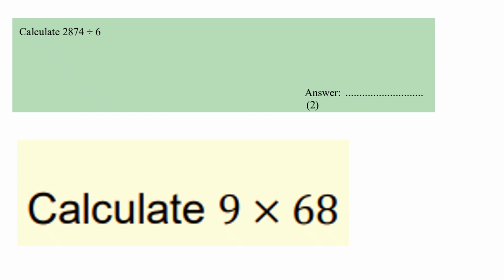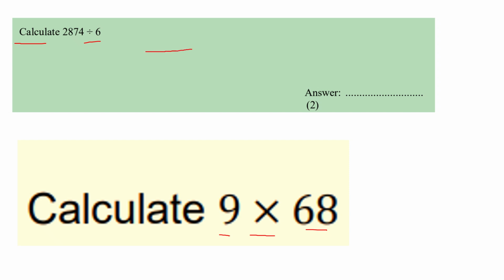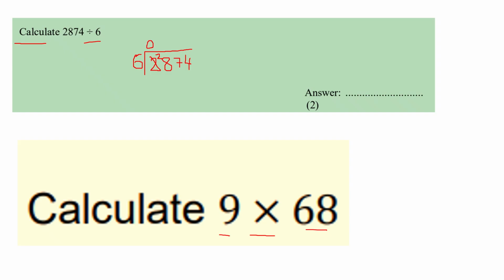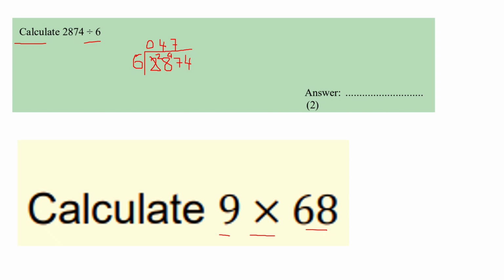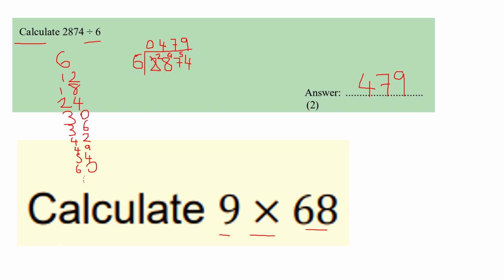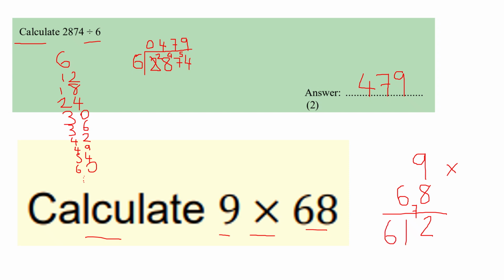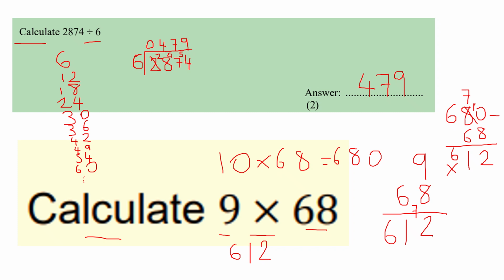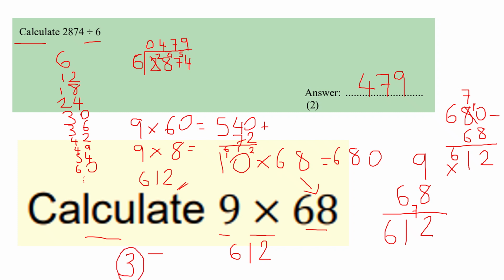Functional Skills Maths